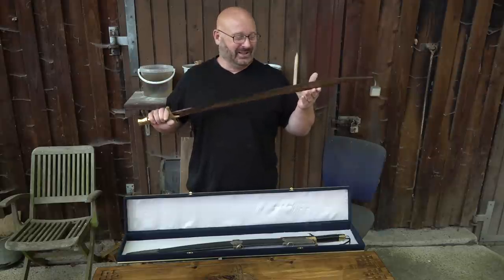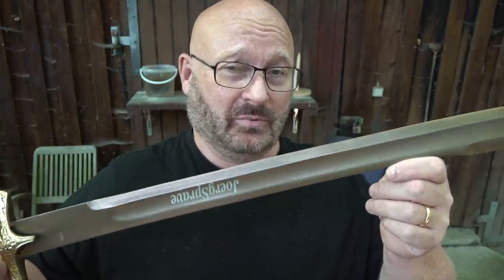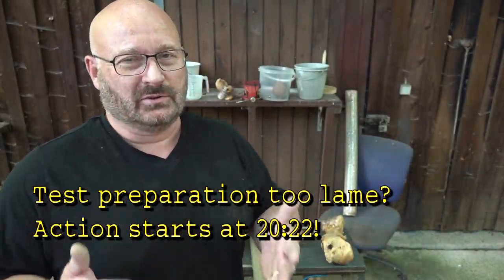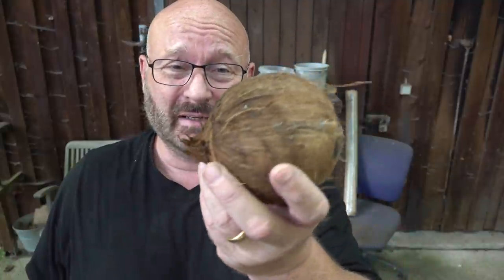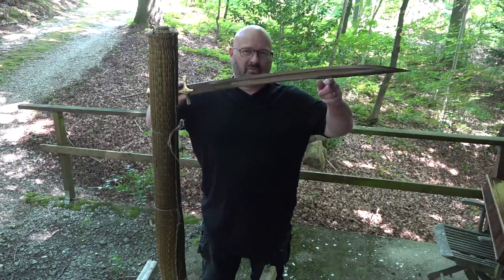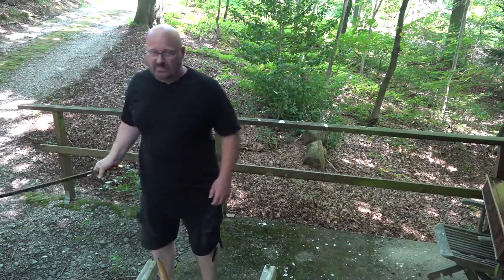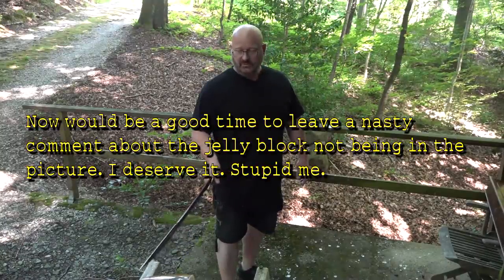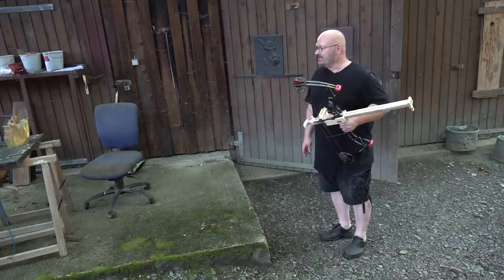REAL Ottoman Swords: Extreme Tests!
Install Raid for Free ✅ Mobile and PC and get a special starter pack 💥 Available only for the next 30 days!